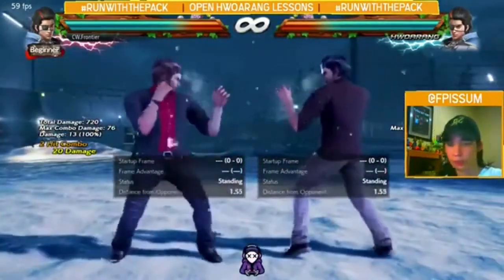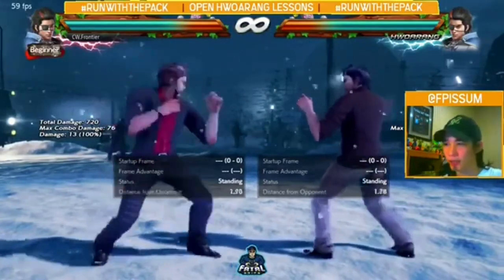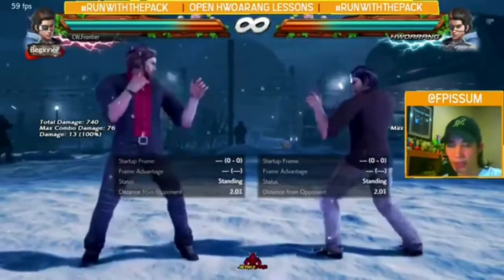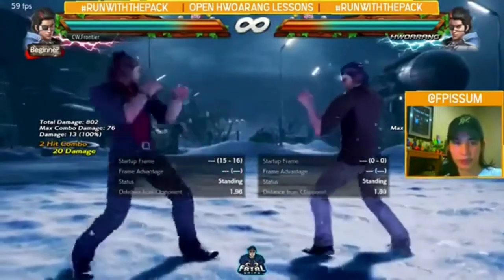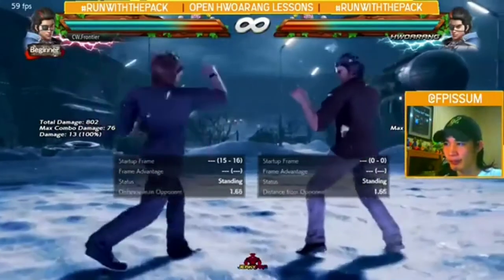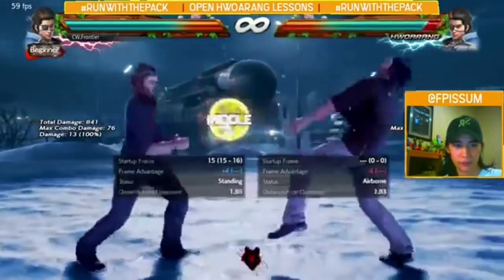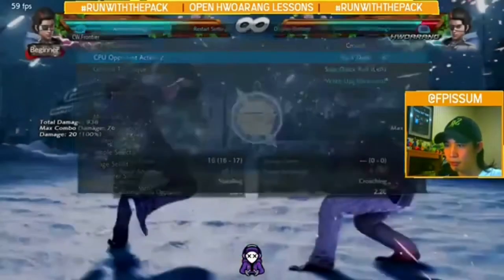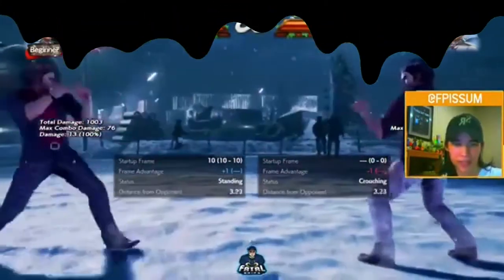Top 3 Hwoarang Moves You Must Know!!!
Three taekwondo moves for Hwoarang that you should know by heart.

If you have any questions most especially if it's about Hwoarang in T7. Feel free to drop by my stream I stream every Tuesday and Friday from 8-10 PM UTC+8.

Want some feedback on your T7 gameplay? Fill up this form!
Have some Cheese (Feedback) to share? Use this form!

Credits:
Tekken 7 is owned by Bandai Namco Entertainment Inc